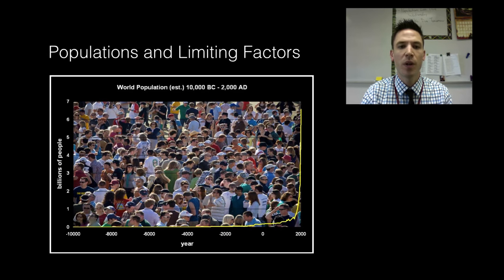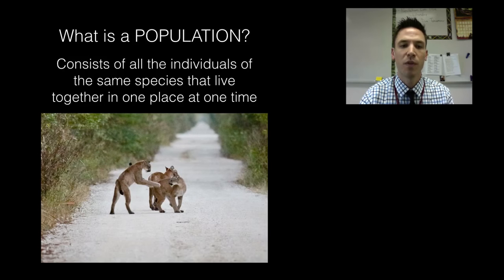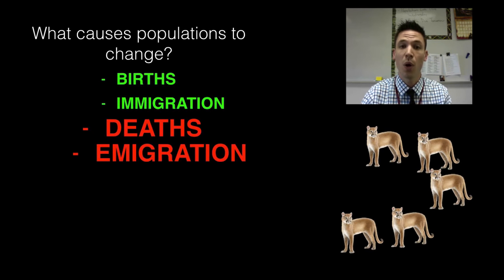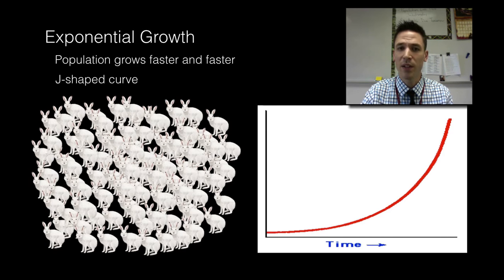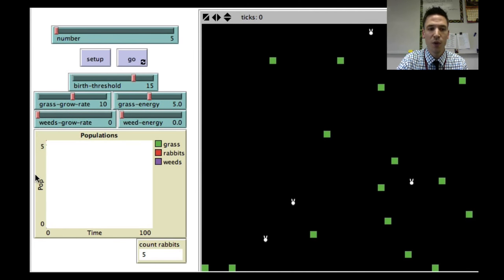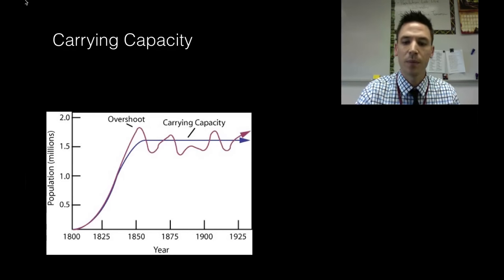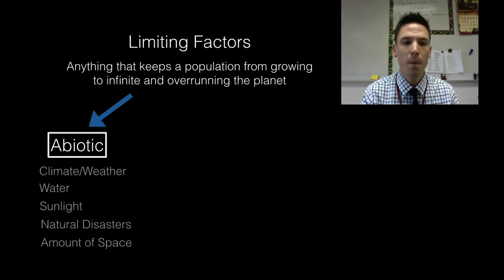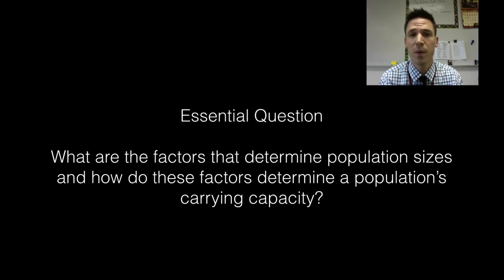Copy of Populations and Limiting Factors - SC.912.L.17.5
In this video, Mr. Mazurkewitz discusses populations and the factors that affect them. He starts by looking at different types of growth and then explains how limiting factors can determine a population's carrying capacity.